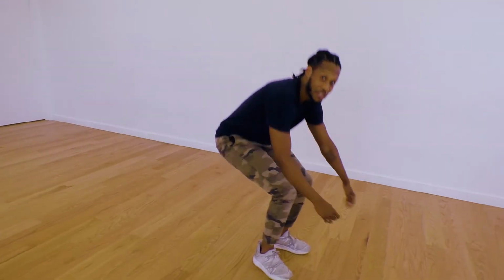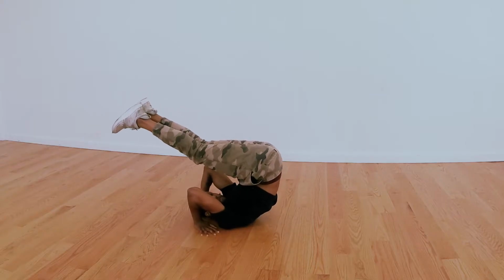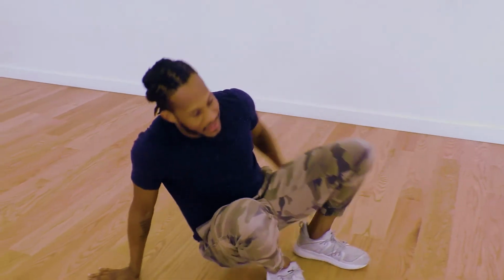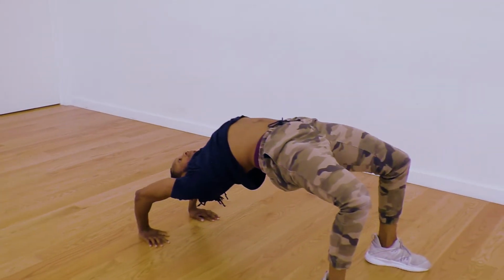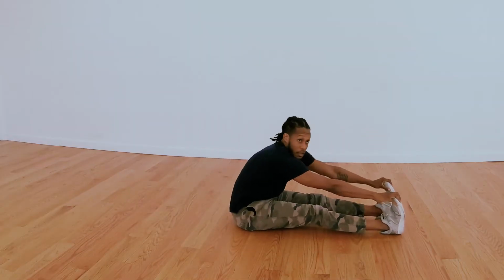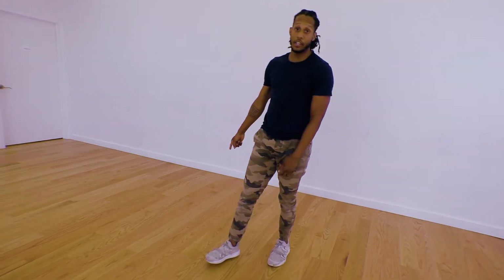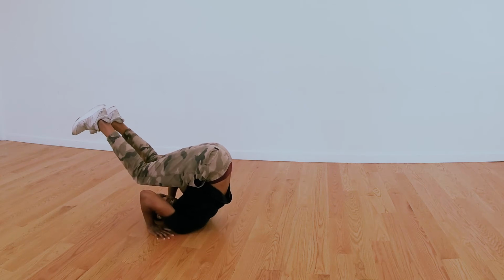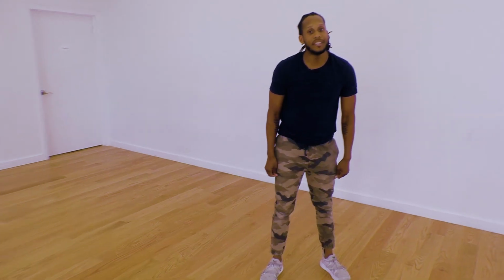EASY TO LEARN Kip Up! Learn Breaking / Acro Moves (Break Dance Kick Up)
Learn how to do a Kick Up! (aka Kip Up / Rubber Band) A basic Break Dance and Acro move widely used in Hip-Hop and Street Style dances. Learn this powerful bboy step in just 5 minutes!

Use the Kick Up move in Breakdance, Capoeria, Acro, Yoga, and Hip-hop!